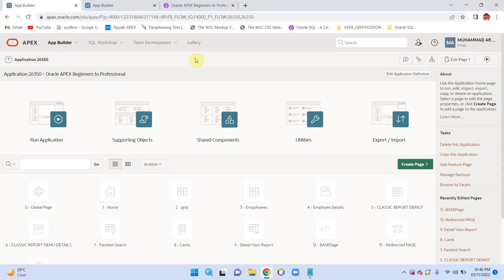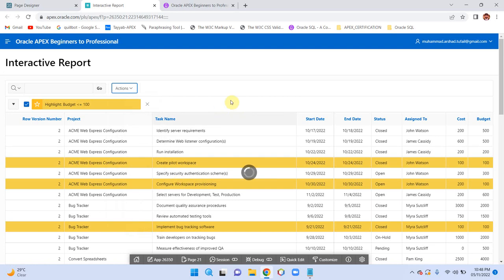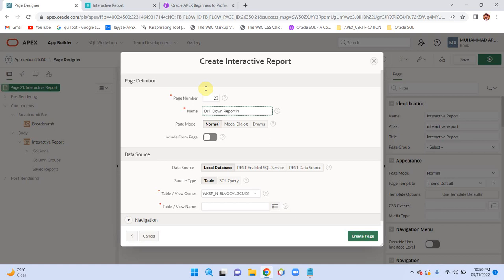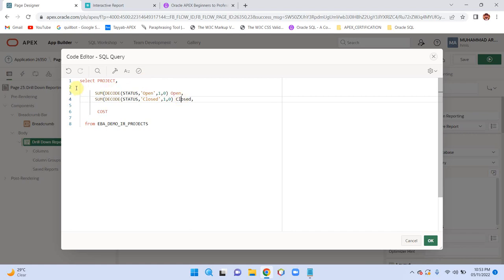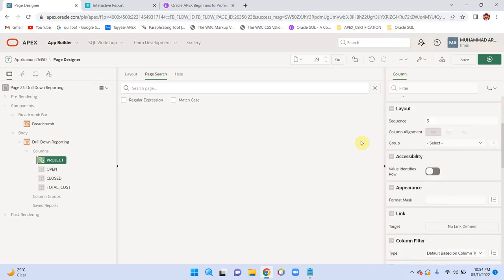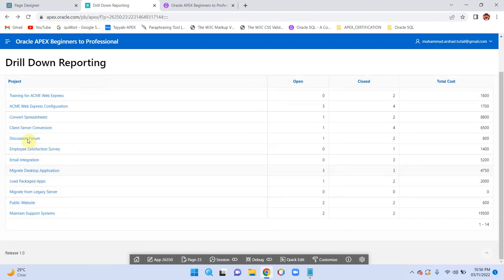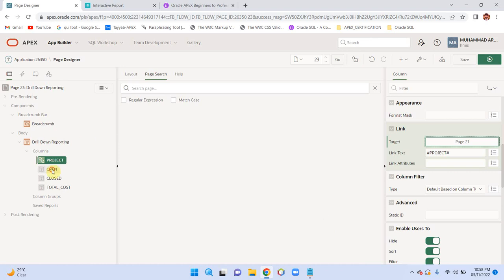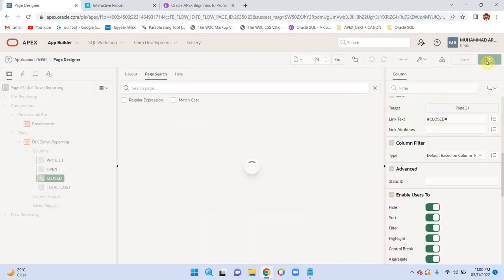25.Drill Down Interactive Reports